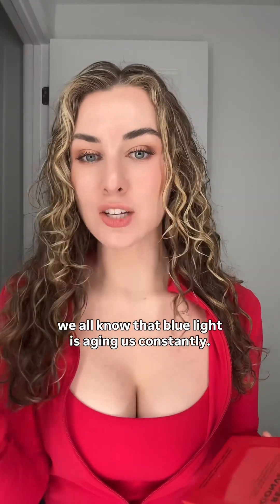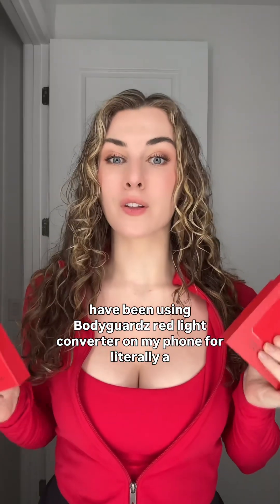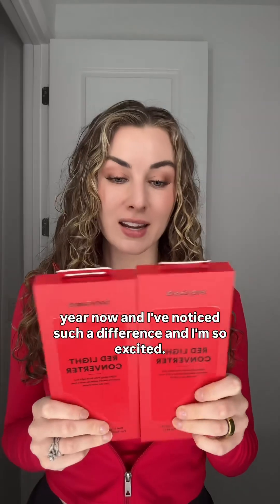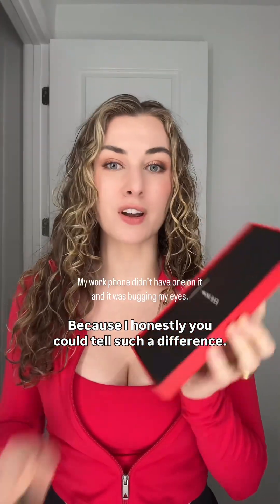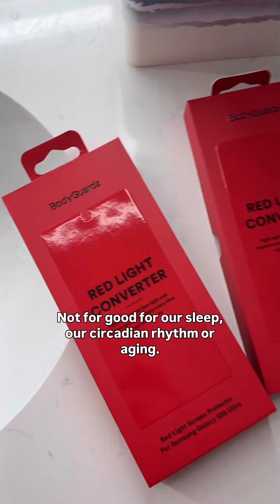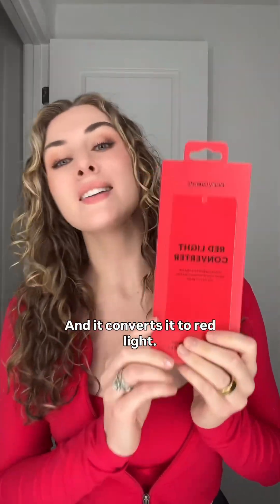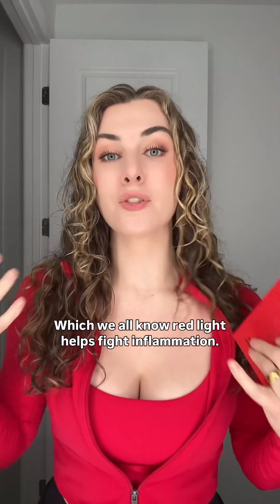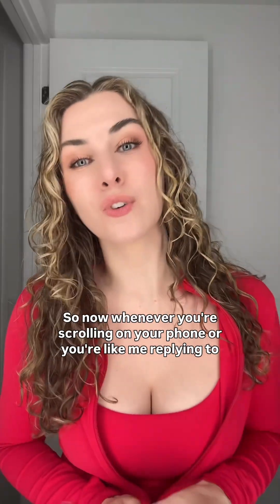BodyGuardz Red Light Converter Transforms Blue Light Into Skin-Loving Red Light (Around 633nm)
Discover the innovative BodyGuardz Red Light Converter, a device designed to transform harmful blue light from screens into beneficial red light at approximately 633nm wavelength. This technology helps protect your skin from blue light damage while delivering the anti-aging and collagen-boosting benefits of red light therapy.

In this video, I explain how the converter works, why red light around 633nm is ideal for skin health, and how incorporating this device can be a game changer in your skincare routine—especially for those who spend a lot of time in front of digital devices.

✨ What You’ll Learn:
• How blue light affects your skin
• The benefits of red light therapy at 633nm
• How the BodyGuardz Red Light Converter works
• Who can benefit most from this technology
• Tips for integrating red light protection into daily skincare

💬 Have you tried red light therapy or blue light protection devices?